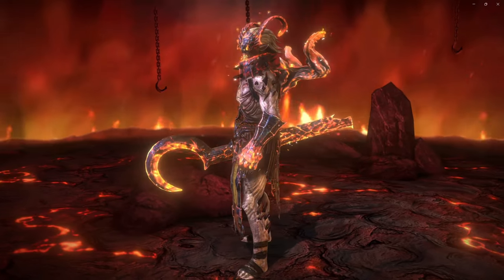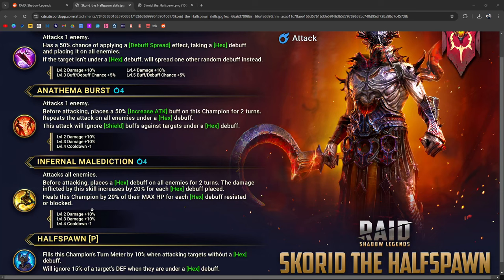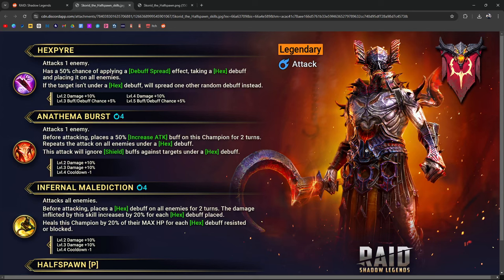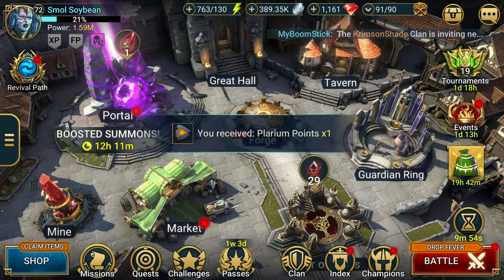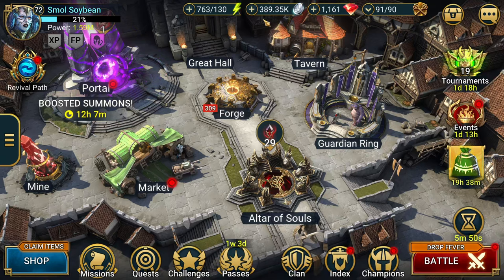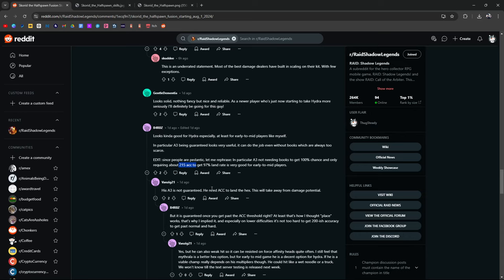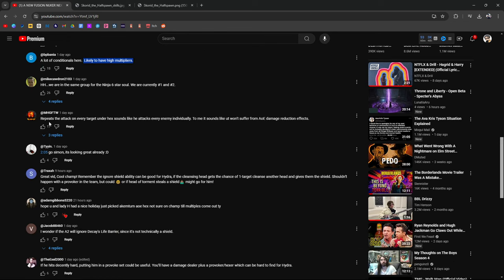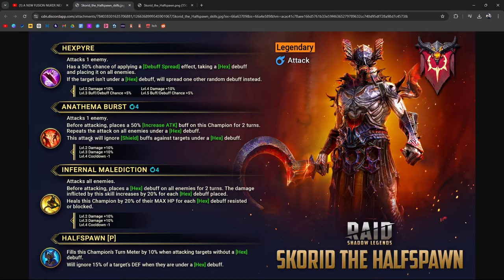Before You Fuse: Skorid The Halfspawn August 1, 2024 Fusion | Raid: Shadow Legends